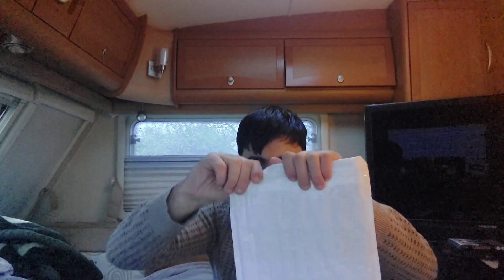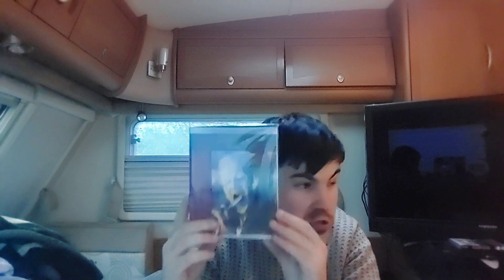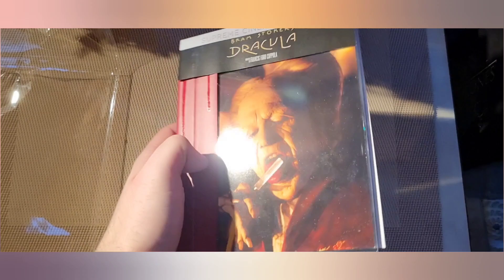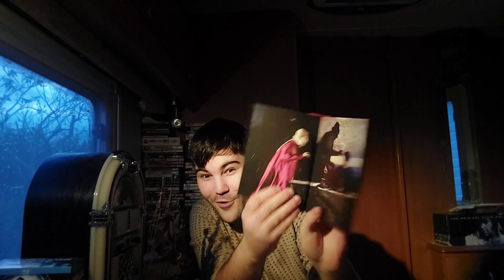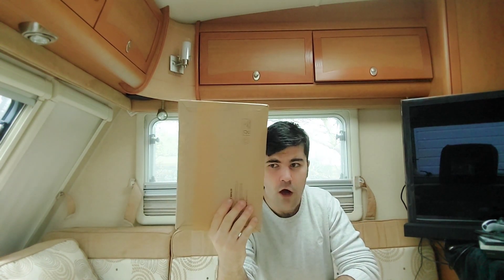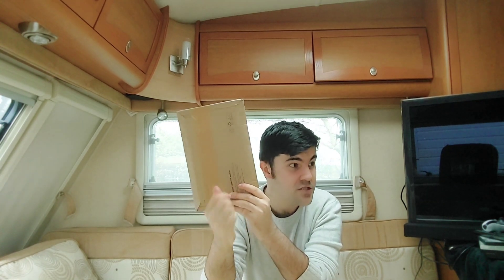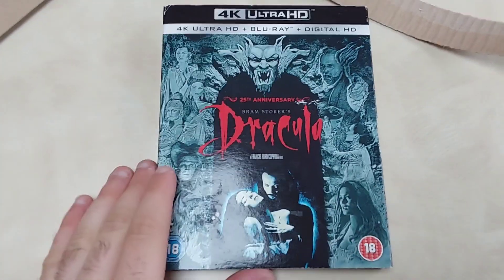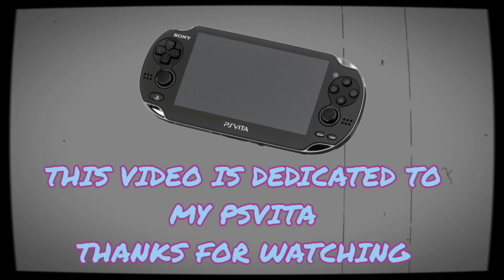bram strokers dracula Supreme Cinema series and blu-ray/4k unboxing Comparison.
in this video ill be doing an unboxing and also in this video will be the last time showing and having the psvita a hand consle that i had since 2014...
hope you enjoy the 2 Comparison blu-ray and 4k unboxing of bram strokers dracula 👌🧛‍♂️🧛‍♀️